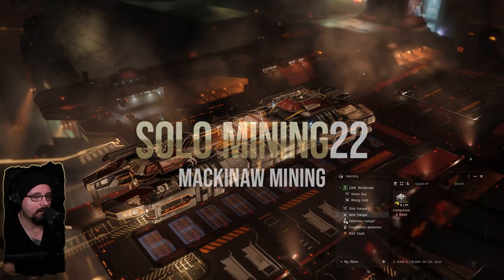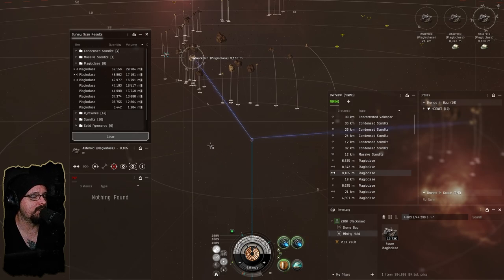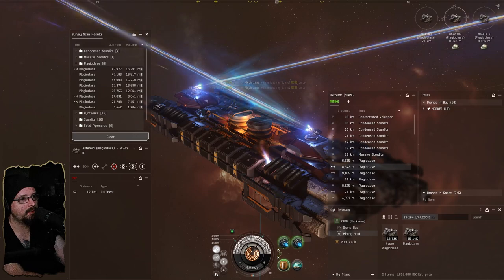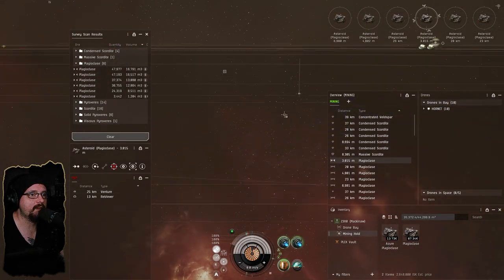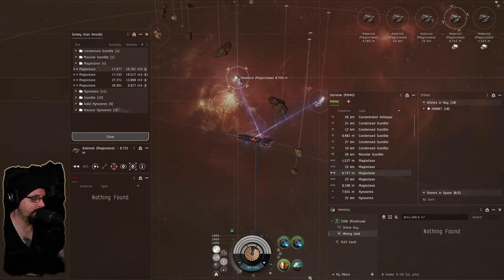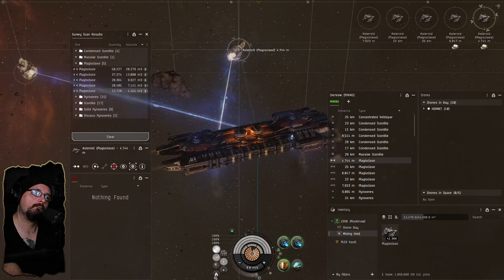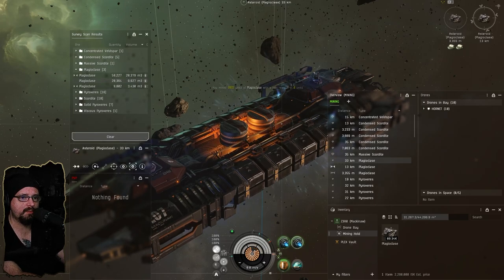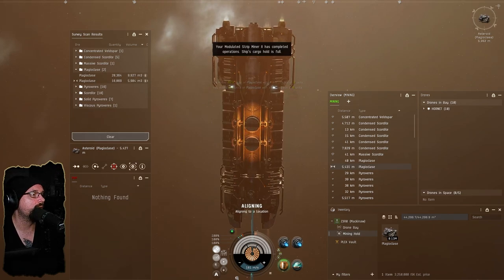Eve Online - Mackinaw Mining - Solo Mining - Episode 22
FIT:
[Mackinaw, Mackinaw]

Medium Compact Pb-Acid Cap Battery

Simple Asteroid Mining Crystal Type A II x47